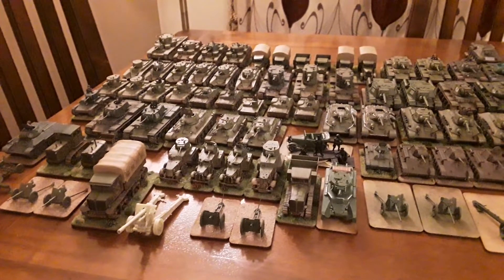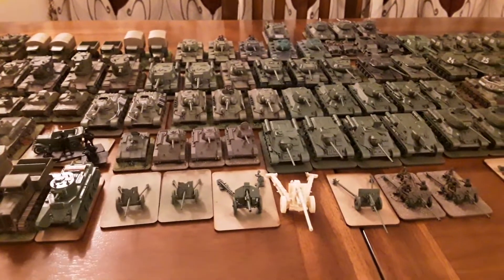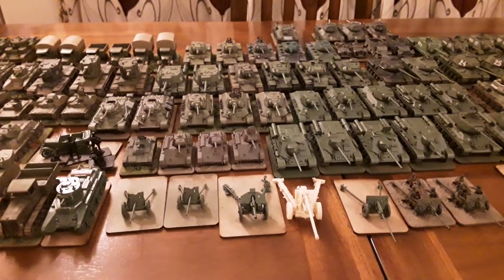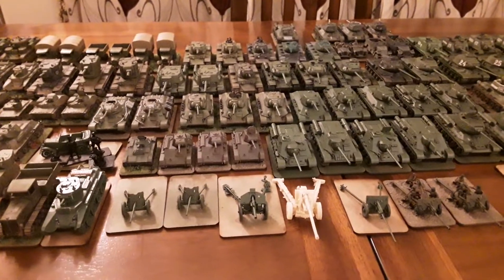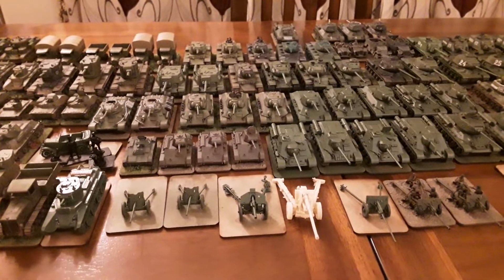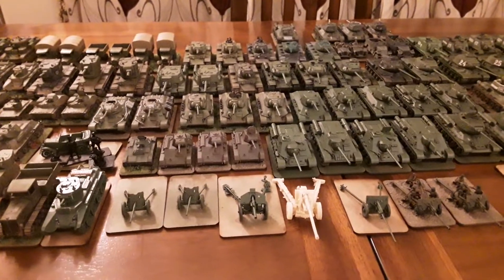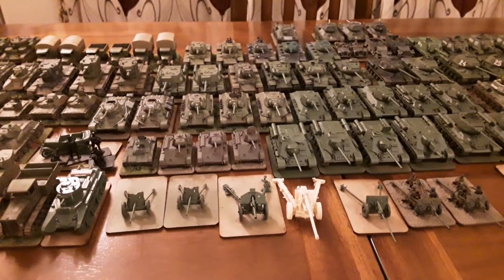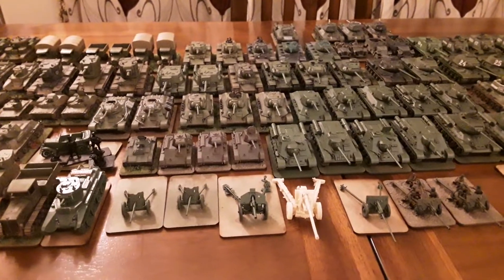Russians WW2 Progress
A quick overview of our Russian army across the war. Still a few items missing on the workbench and sorry about the picture quality. I have to apologise for not getting around everyone's videos, I've just been bogged down with work and everyone seems to be making so many vids at the moment that I can't keep up.